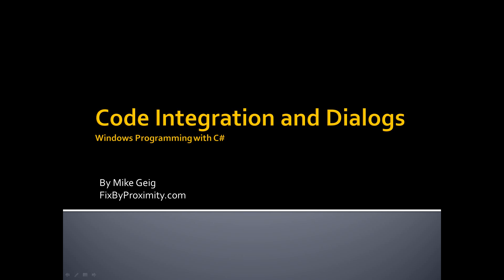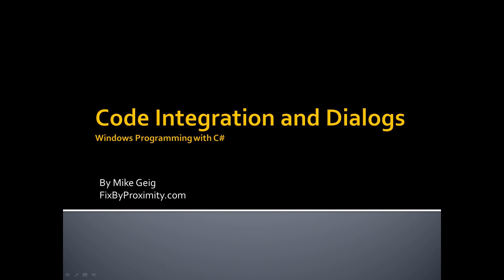Windows Programming Part 6.0: Code Integration and Dialogs